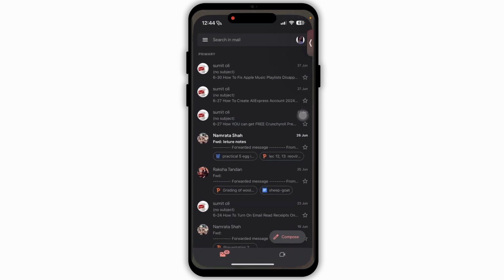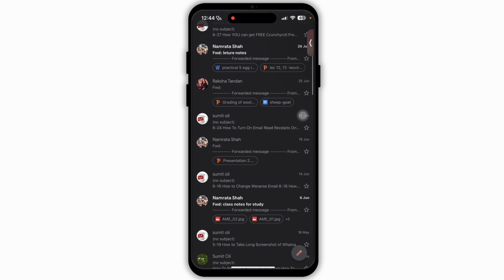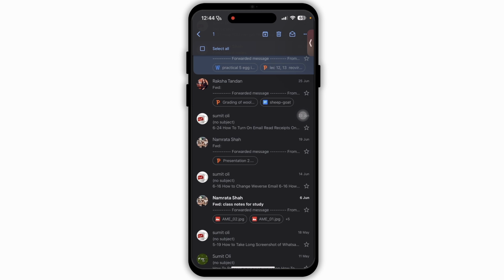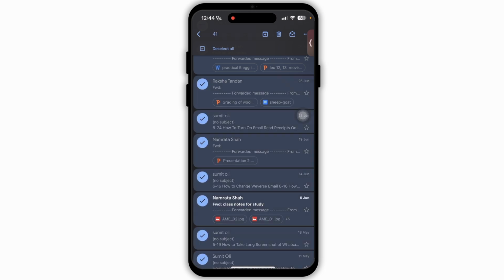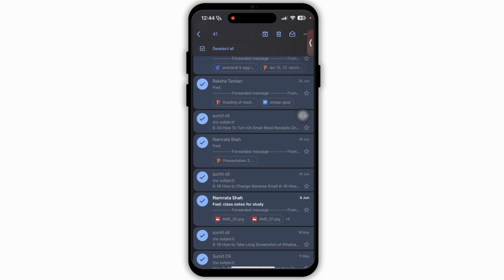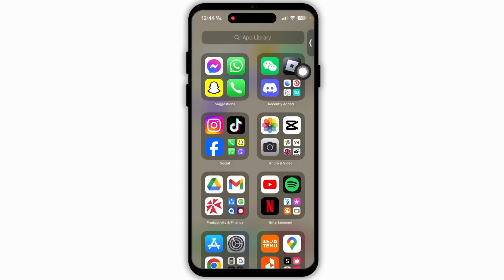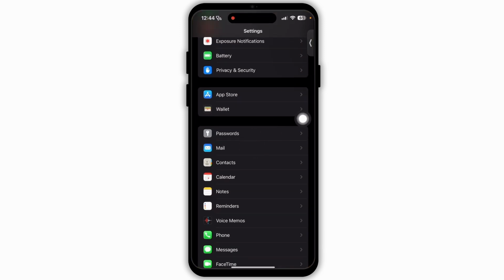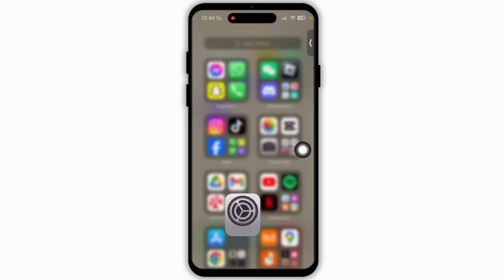How to delete all GMail Emails at once on iPhone | Full Guide 2024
2024 UPDATE | How to Delete All Gmail Emails at Once on iPhone

Looking to clean up your Gmail inbox on your iPhone in 2024? Follow this step-by-step guide to learn how to delete all Gmail emails at once quickly and easily.

Timestamps:
0:00 - Introduction
0:10 - Deleting all Gmail emails at once on iPhone

Key points covered in the video:
- Explanation of why you might want to delete all Gmail emails at once.
- How to access the Gmail app on your iPhone.
- Step-by-step instructions on selecting multiple emails in the Gmail app.
- How to use the web version of Gmail for bulk deletion if the app doesn't support it.
- Tips on ensuring important emails are not accidentally deleted.
- Detailed walkthrough of using filters and search functions to streamline the deletion process.
- How to empty the trash folder to permanently delete emails.
- Tips for maintaining a clean and organized inbox in the future.